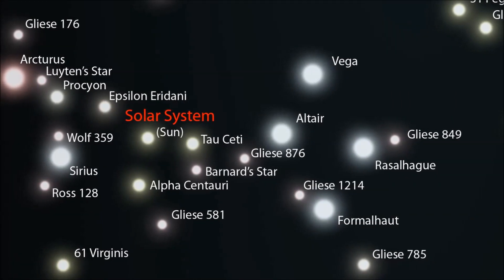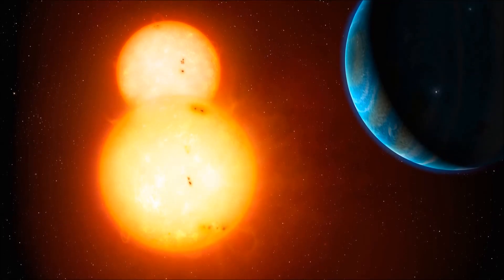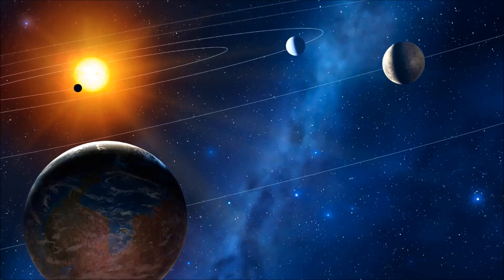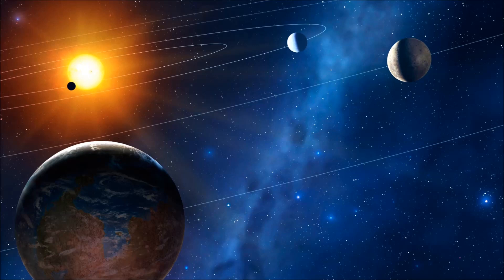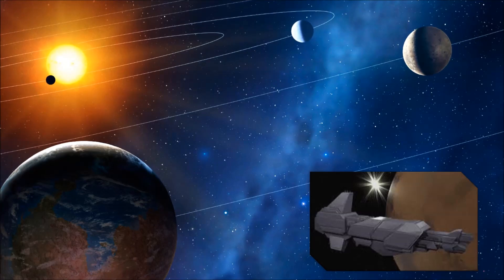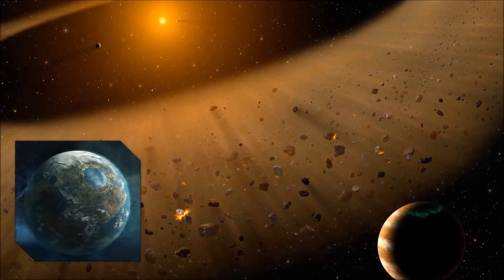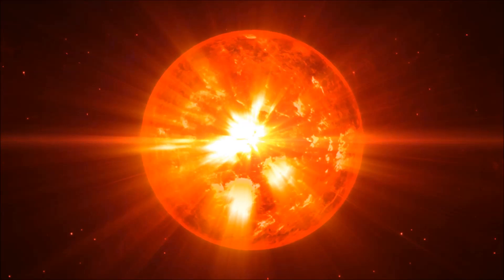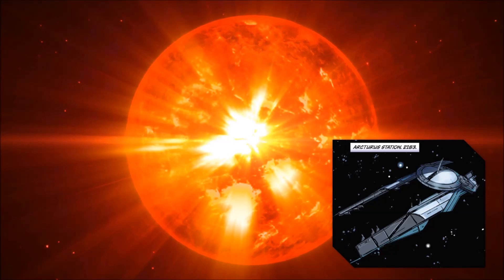Five Real Star Systems That Often Appear in Sci-Fi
I break down five Star Systems local to our own that are often seen in popular Science Fiction.